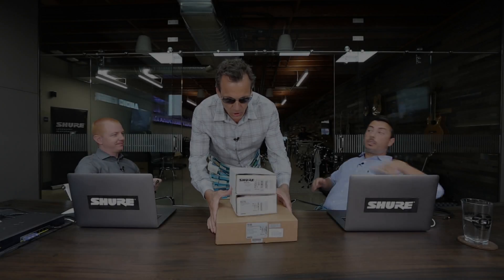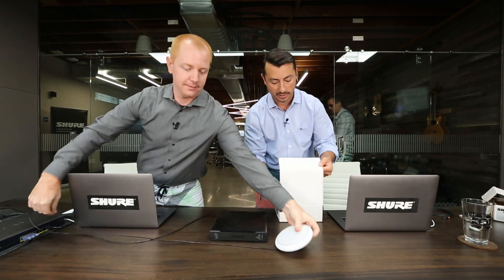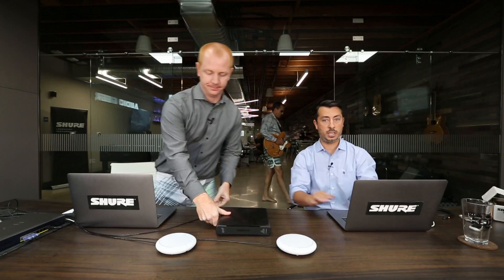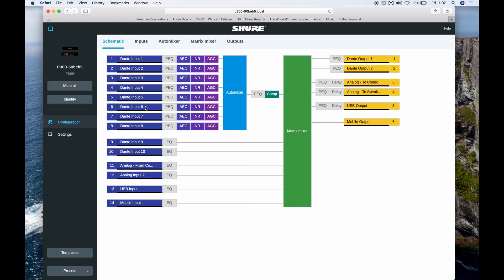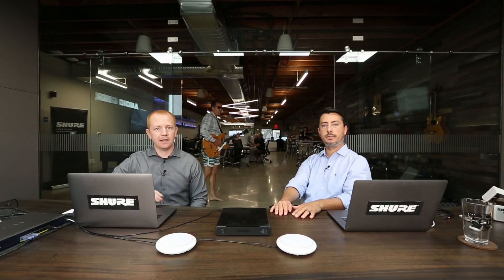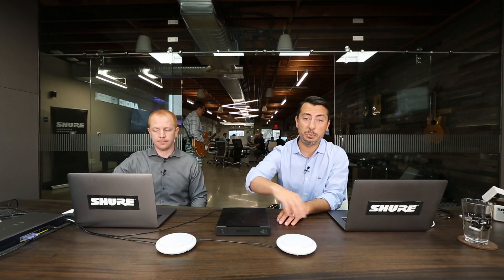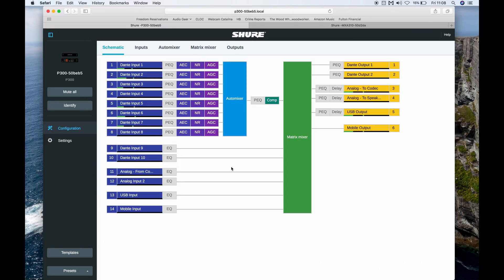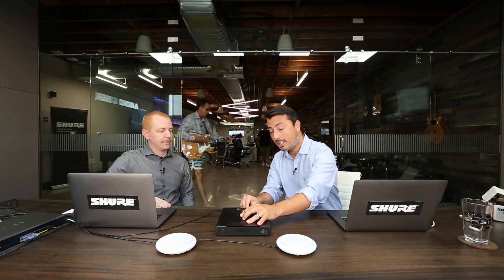Shure P300 Audio Conferencing Processor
The Shure P300 IntelliMix® Audio Conferencing Processor offers IntelliMix DSP algorithms optimized for audio / video conferencing applications, featuring 8 channels of acoustic echo cancellation, noise reduction and automatic gain control to ensure a high-quality audio experience.

The P300 provides Dante (10 in / 2 out), Analog (2 block in / 2 block out), USB (1 in / out) and Mobile (3.5 mm) connectivity options that makes connecting to room systems and collaborating with laptops and mobile devices easier than ever.

Setting up the P300 is a straight-forward process for audio professionals; it will have your room sounding great, in much less time than other microphone/conferencing processors.